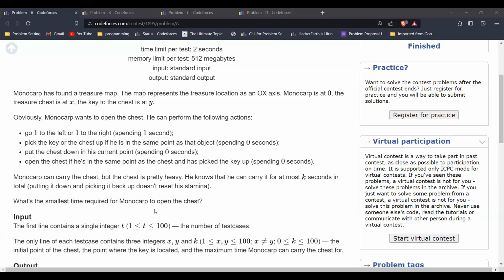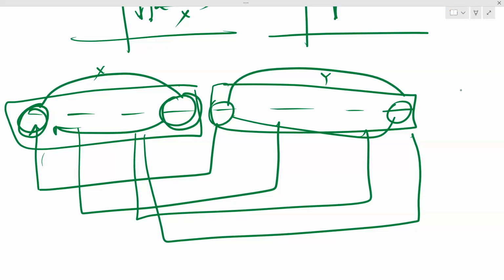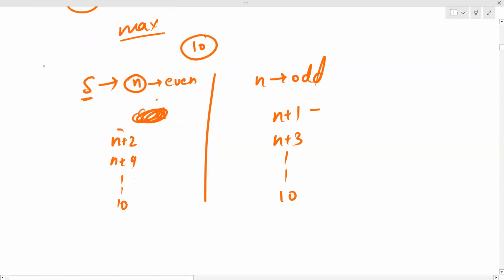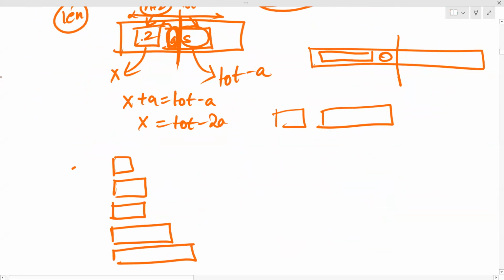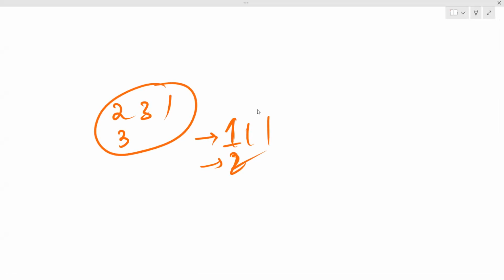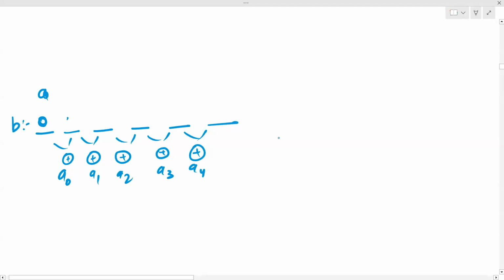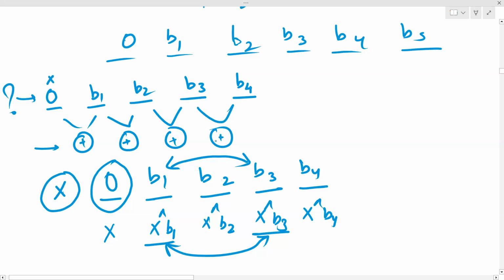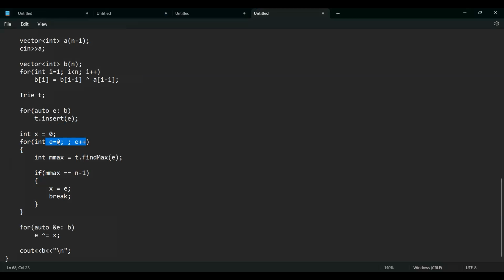Codeforces Educational Round 157 | Video Solutions - A to D | by Ankit Ghildiyal | TLE Eliminators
Timestamps:-
0:00 Problem A
2:49 Problem B
6:21 Problem C
23:37 Problem D